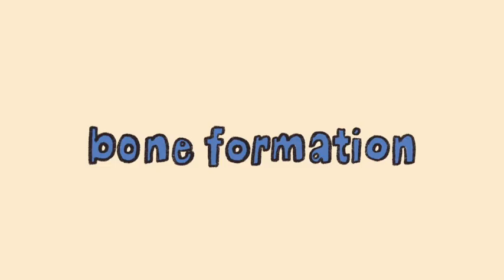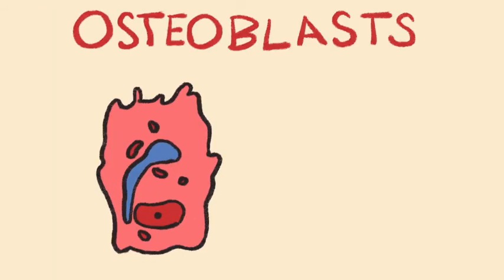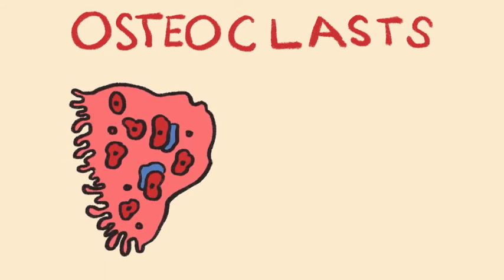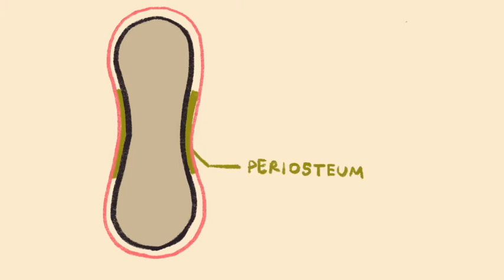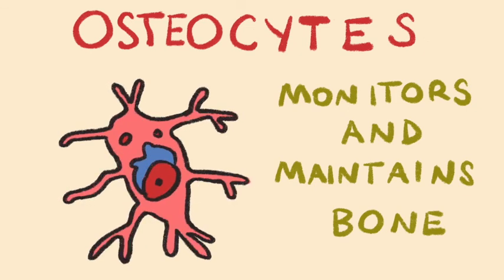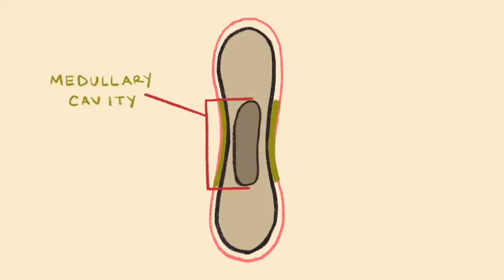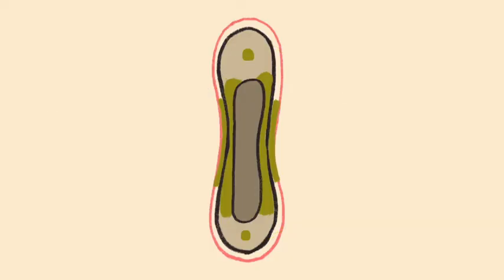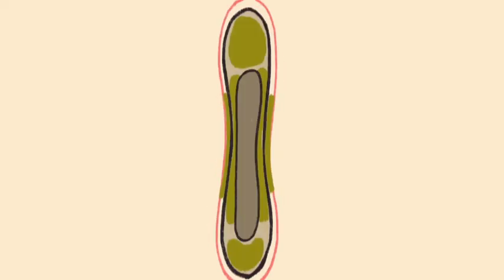Bone Formation & Endochondral Ossification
A video tutorial discussing bone formation via endochondral ossification.

Created by Chelsea Akpan and Dr. Nicholas Pollock for Human Physiology and A&P courses.